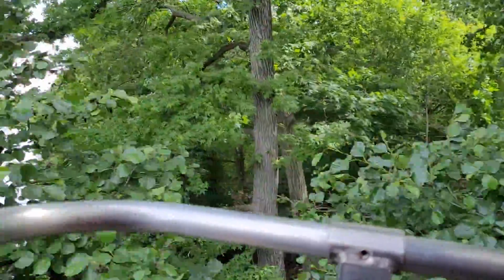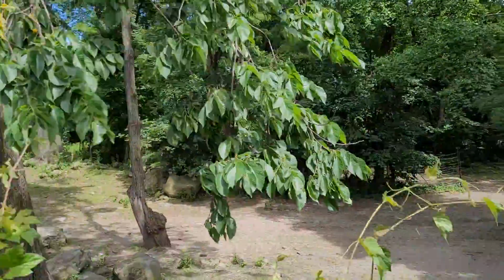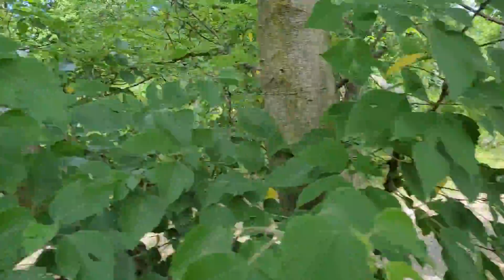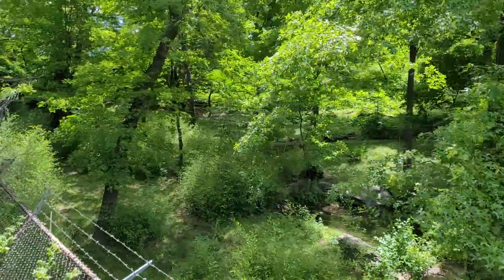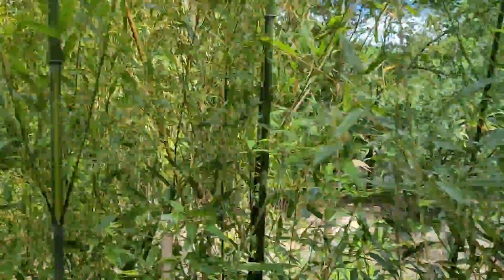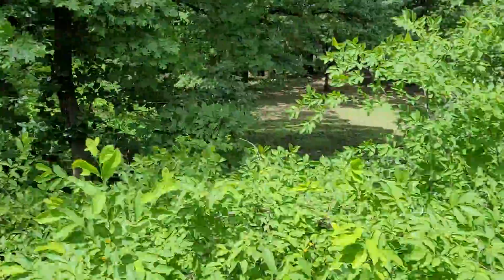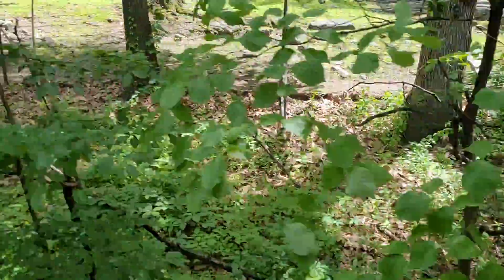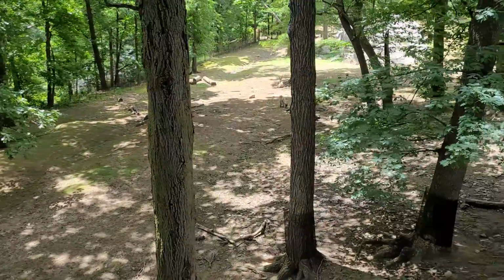Bronx Zoo NY 2022